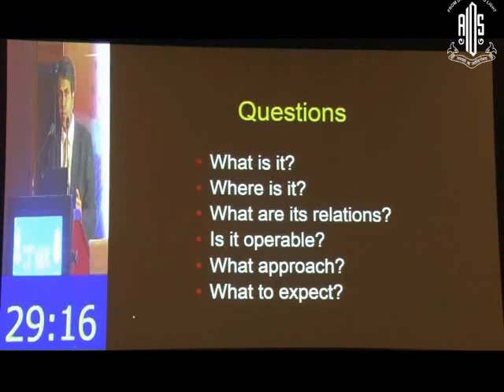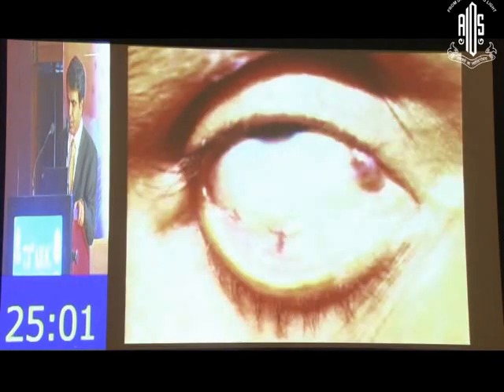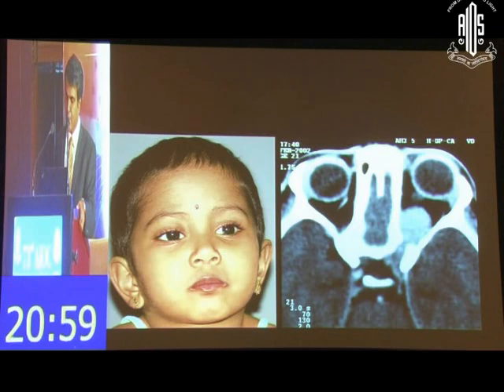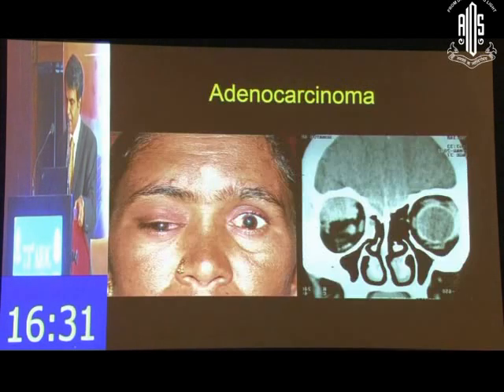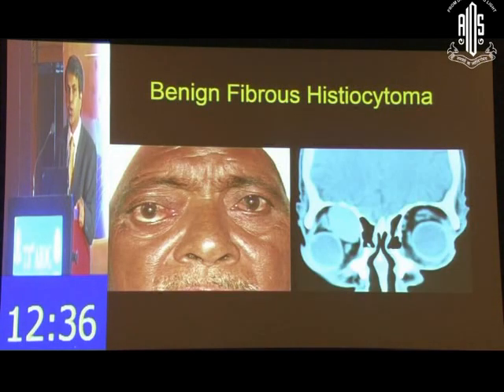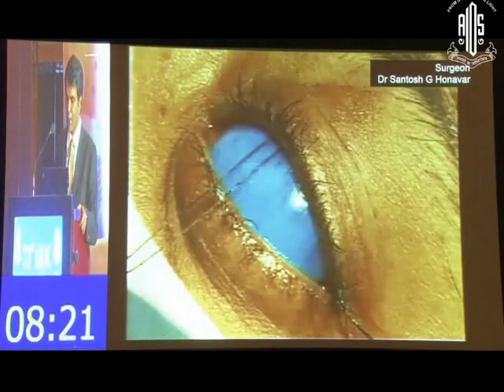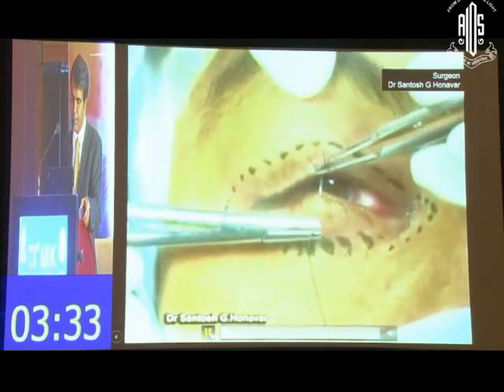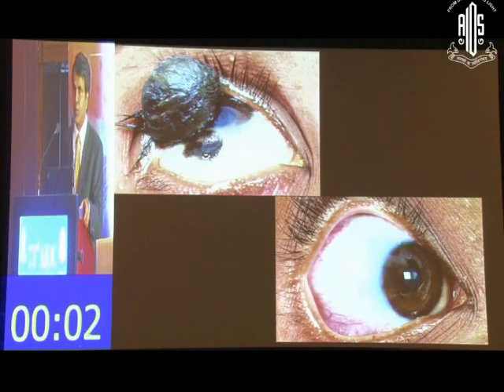Dr Santosh G Honavar